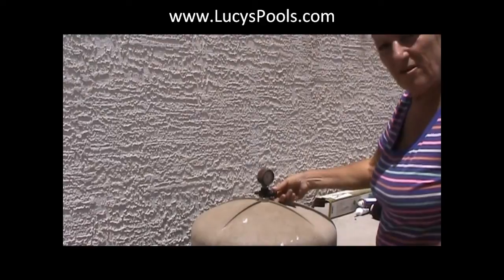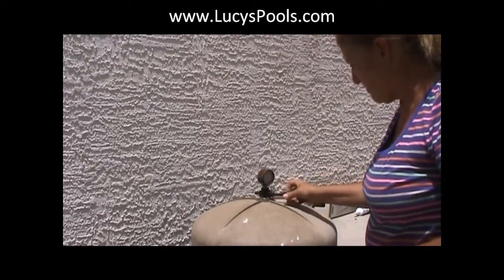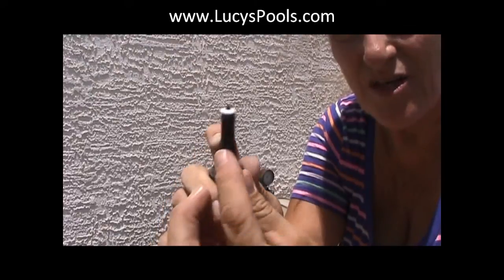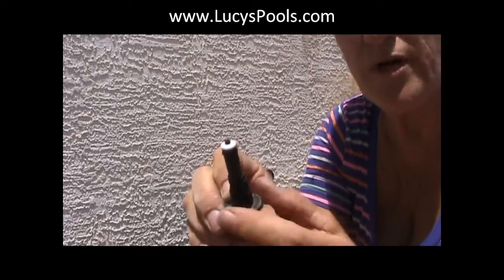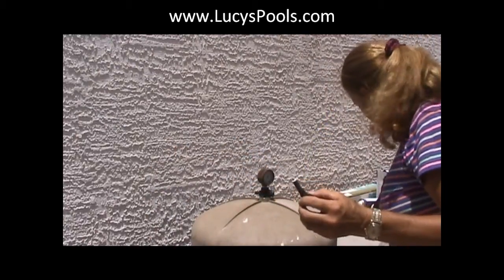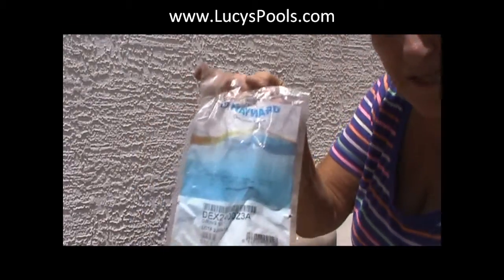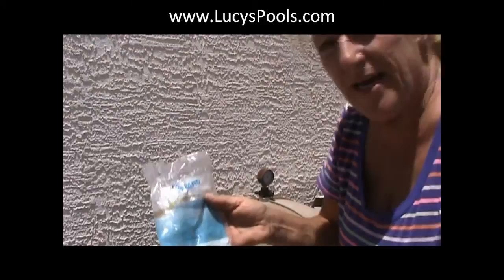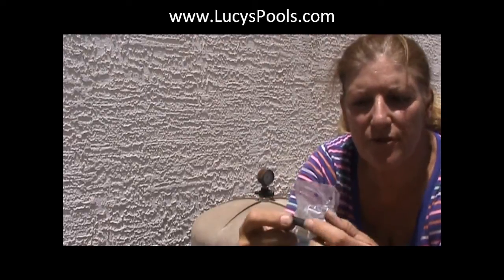Hayward Filter Sucking Noise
Replacing 'O' rings on an air relief valve
Filter sucking in air